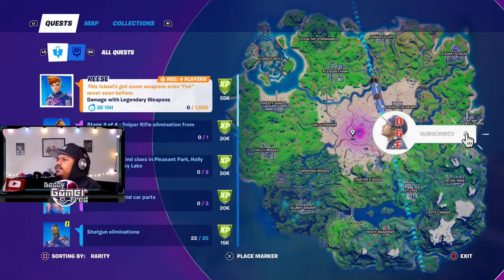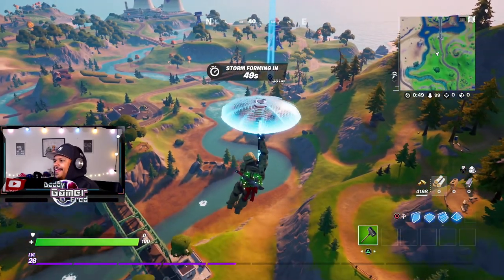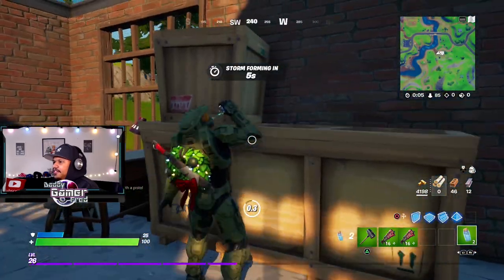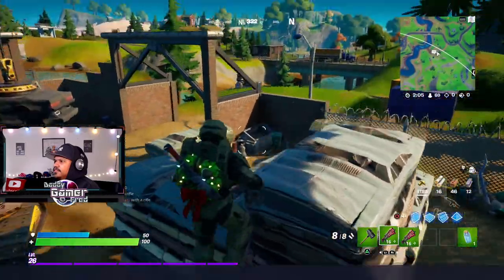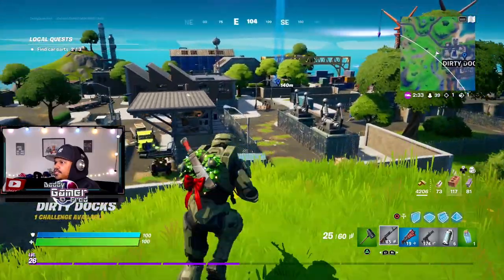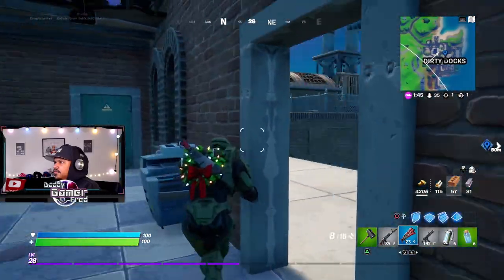FIND CAR PARTS ALL 3 LOCATIONS FORTNITE WEEK 2 EPIC QUEST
Nintendo Switch Friend Code : SW- 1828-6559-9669
PSN : DaddyGamerFred
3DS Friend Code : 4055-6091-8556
Pokèmon G0 Trainer Code : 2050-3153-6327